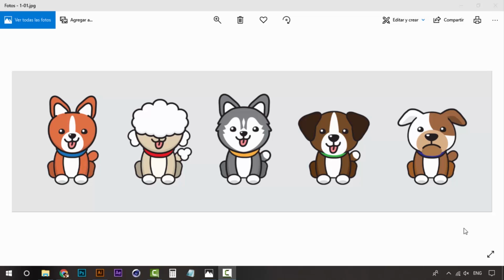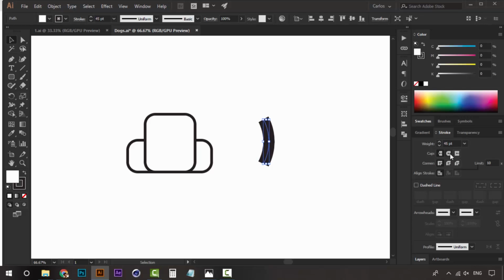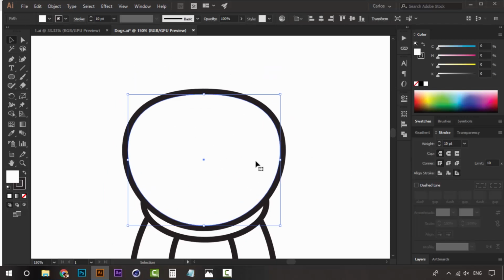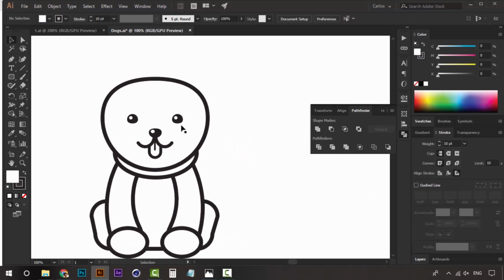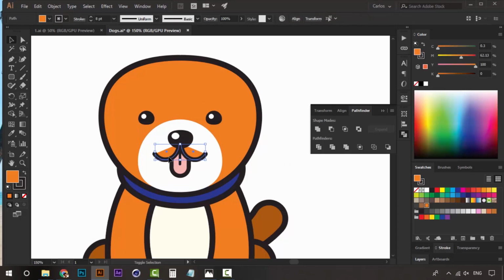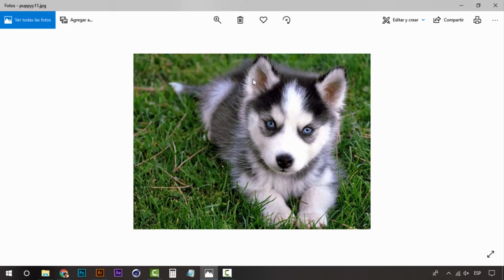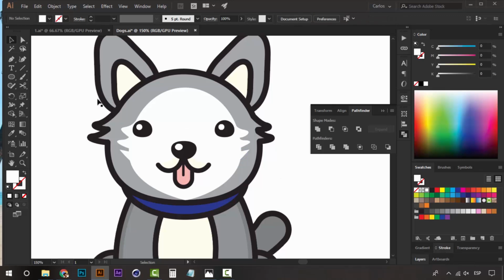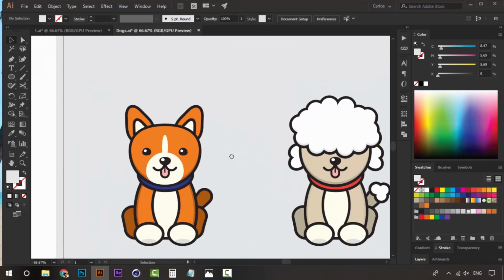Create a Cute Puppy Illustration in Illustrator (Beginner) I Freepik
Do you love animals and want to learn how to illustrate them? This beginner-level tutorial on creating flat puppies in Adobe Illustrator is just what you need! We'll guide you through the steps in a simple and straightforward way, so you can build your skills and confidence.

0:00 Introduction
2:40 Body
2:44 Back legs
4:17 The front legs of the dog
9:47 Face
10:55 Nose
11:30 Mouth
13:20 The tongue
22:17 Ears
24:07 Siberian Husky
29:51 Eyes
30:36 St Bernard
33:03 Bulldog